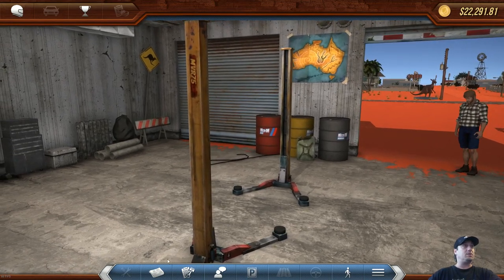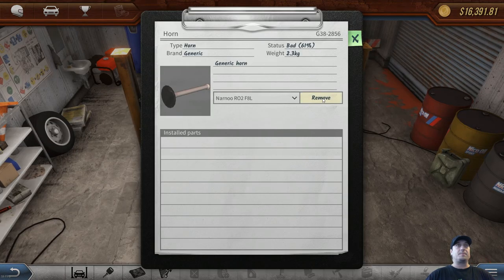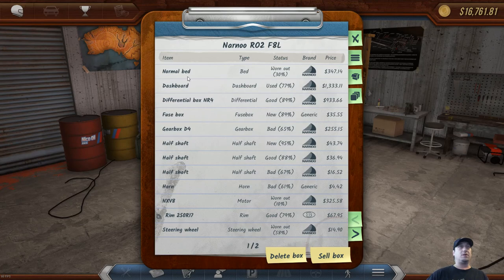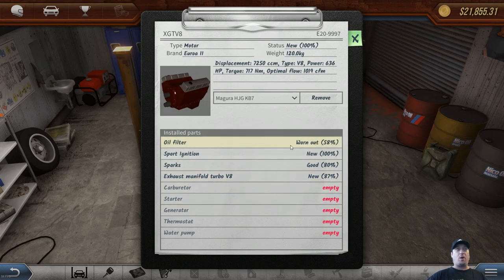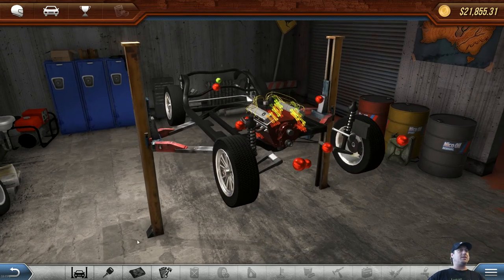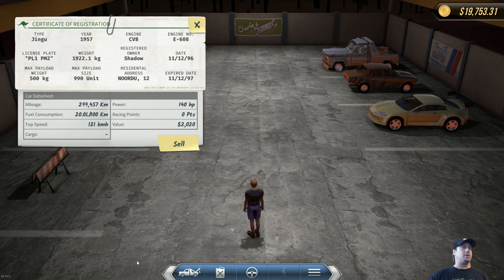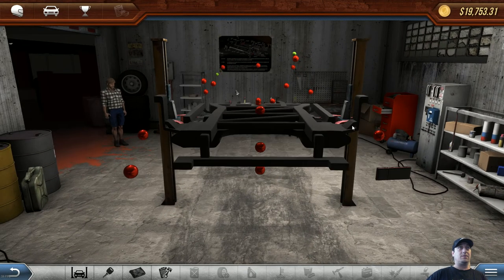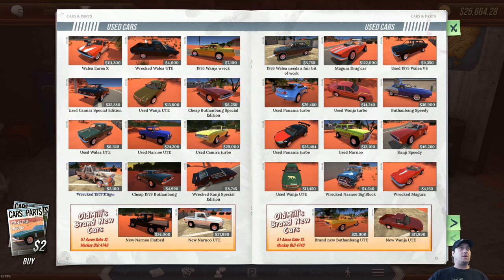Revhead How to make Fast Money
Revhead is a car racing simulation game, where you have to build your own race car. You start your journey somewhere in a small village in Australia. You have to think as a real Revhead! You can buy or sell cars and components, fix and tweak your car to make it the fastest around.